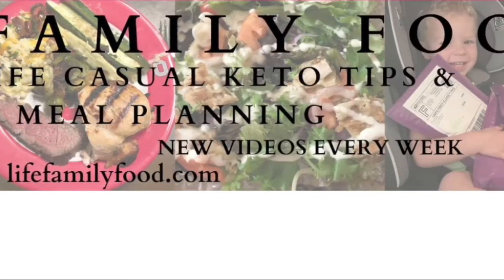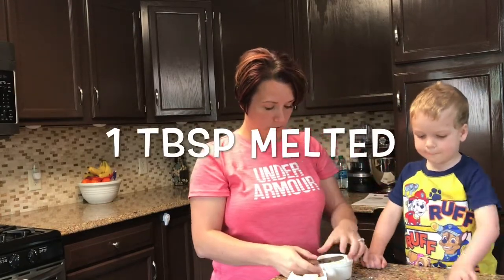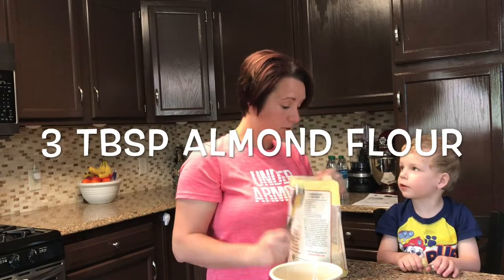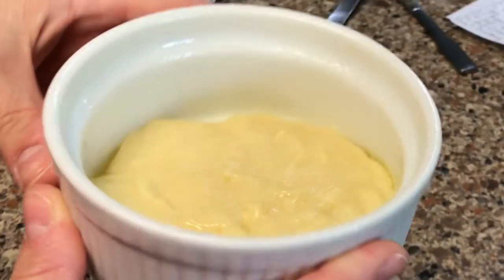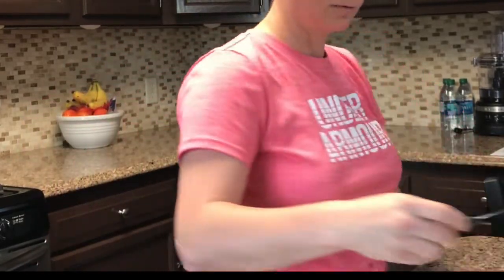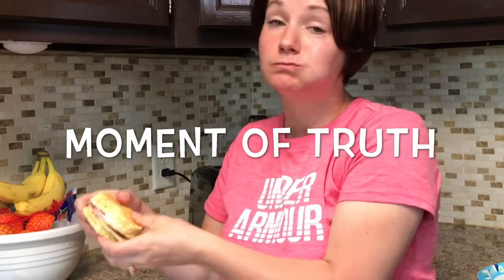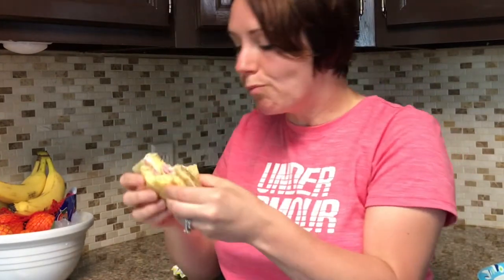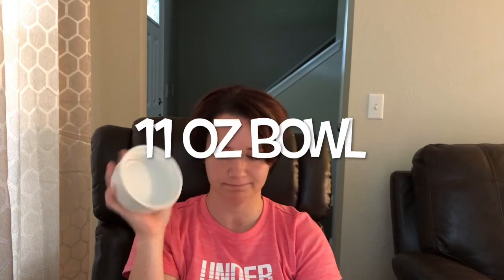How to Make 90 Second Bread | Keto Egg Sandwich | 90 second bread recipe | Trina Belcik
How to Make 90 Second Bread | Keto Egg Sandwich | 90 second bread recipe // Do you miss bread and sandwiches while following a low carb/keto diet?    In this video I share a quick and easy recipe to make microwave 90 second keto bread.  This versatile bread is great for almost any type of sandwich.